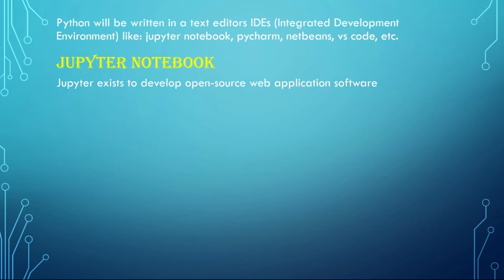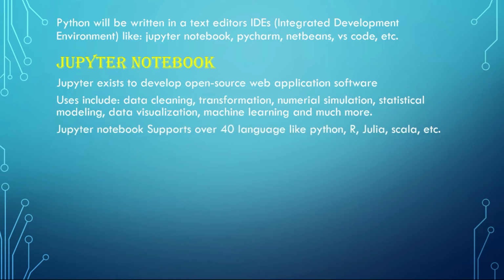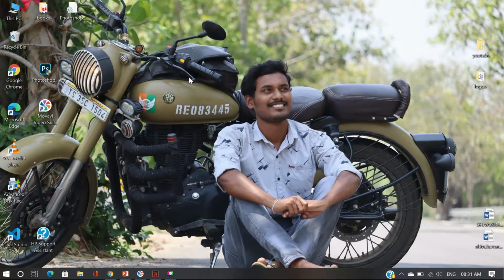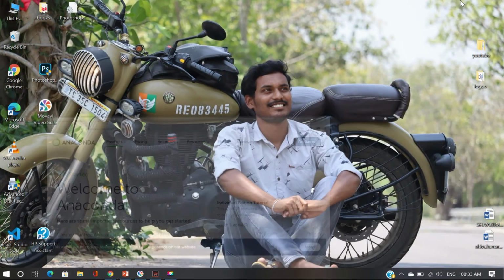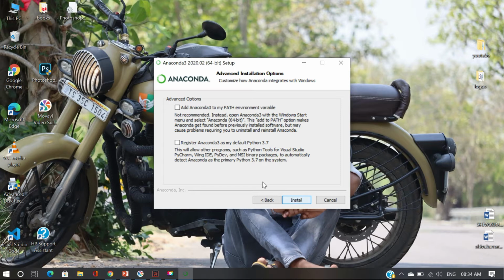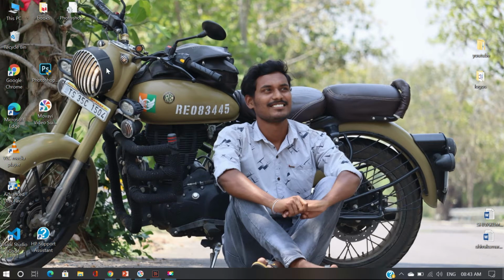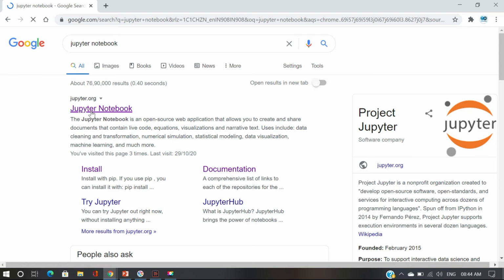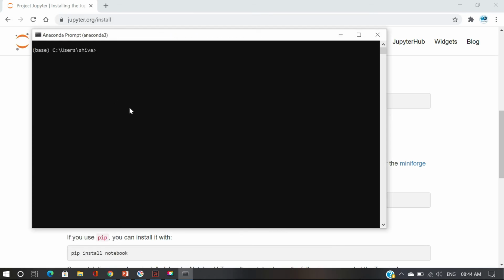How to Install Jupyter Notebook|what is Python IDEs|How To Install Anaconda3|what's Jupyter Notebook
In this session, we will learn about what is Python IDEs. and we have to install Anaconda3 and Jupyter Notebook also.
and run the code at the command prompt and run a program on the Jupyter notebook.
the Jupyter notebook is very easy to learn and comfortable use.